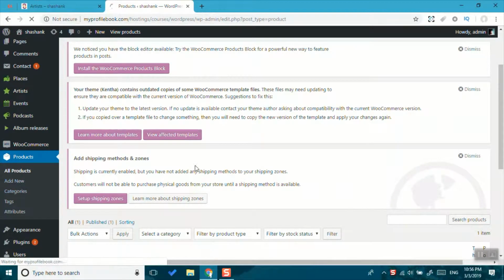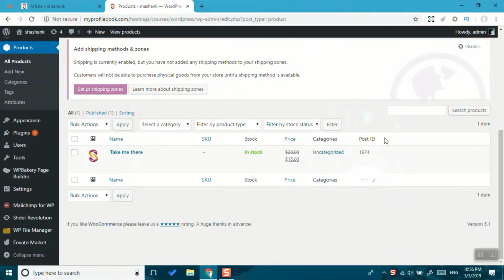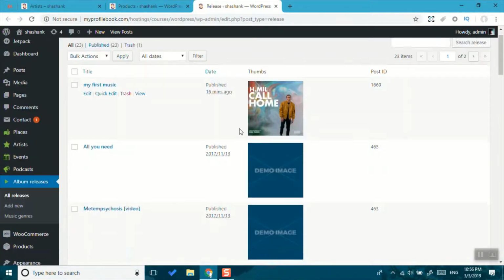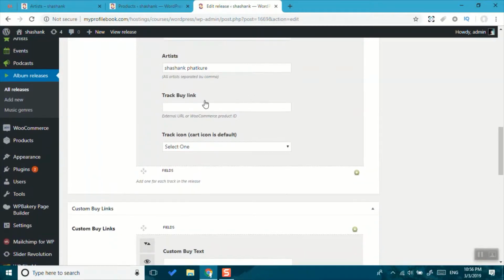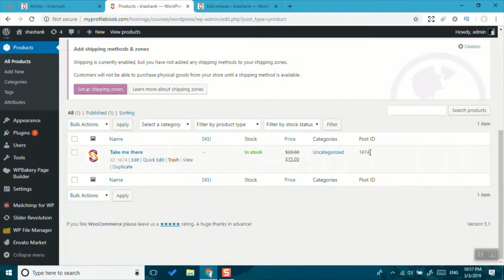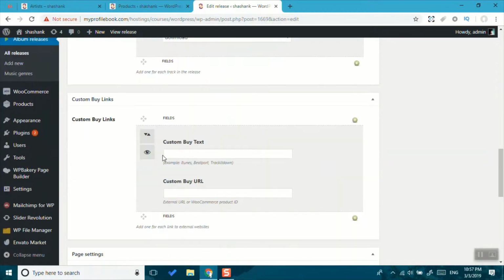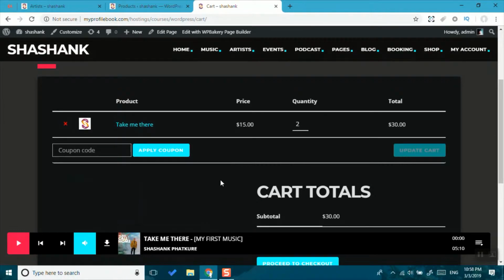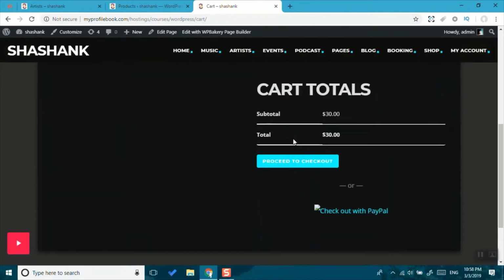Linking release music page to product page in Website - kentha no coding website - responsive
lets make website for : musicians and singers to have a website, be able to manage their website, sell products and much more
This is a hands-on class: I am going to make a website for myself during this class, and walk you through every step. Nearly every video is a "walk through" on how to do something.
create your artist profile / add mulitple artists in website
the theme have world's first ever and unique music visualizer you will also learn how to add your poducasts and go live
and the best part is you dont need to have any coding knowledge Best Hosting : Dreamhost

All plugins are provided free with theme including visual composer & revolution slider